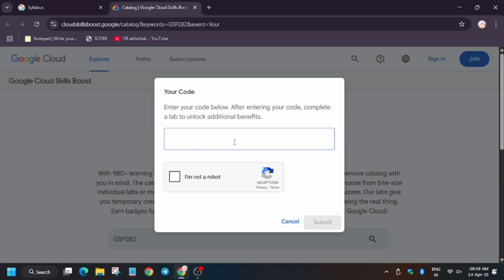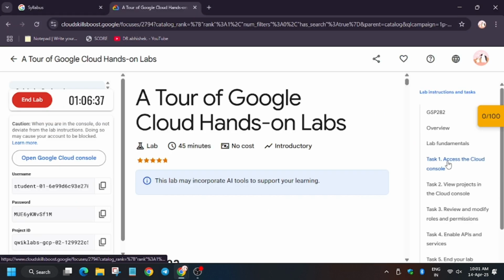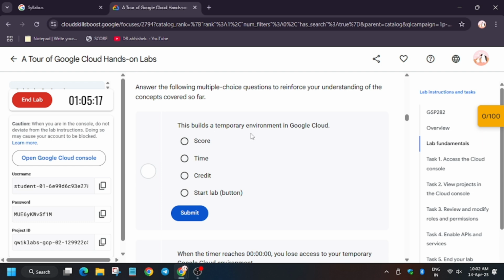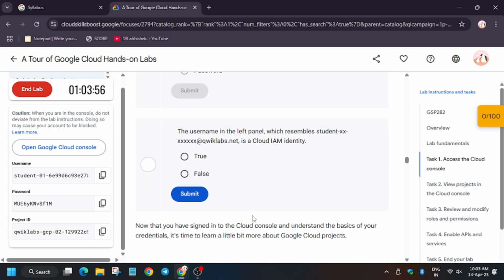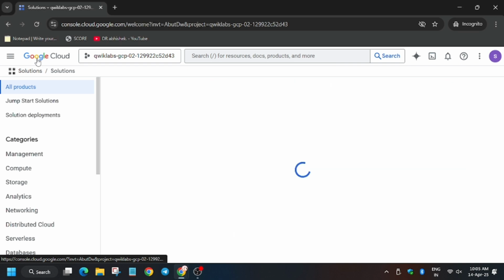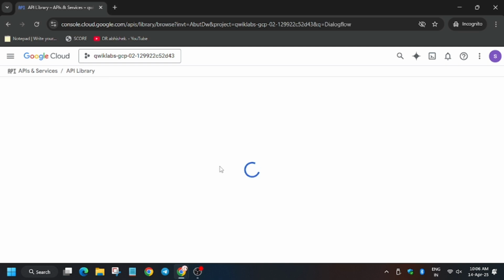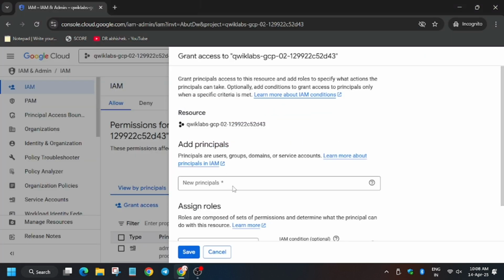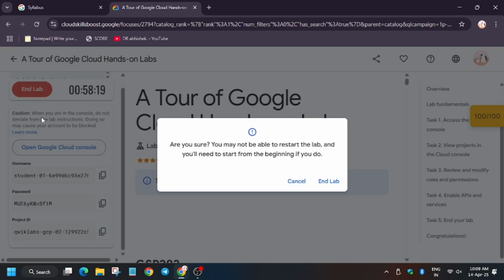A Tour of Google Cloud Hands-on Labs | GSP282 | & Redeem credits for skill badges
In this video we will cover the lab A Tour of Google Cloud Hands-on Labs & learn how to redeem credits

💻 Access Code: 6d-booth-40
💻 Access Code- 1p-ggcps-51

How to fill the Arcade Facilitator form correctly?

qwiklabs
arcade facilitator